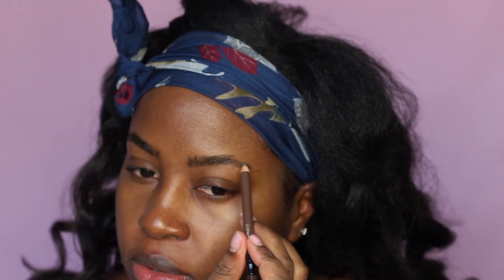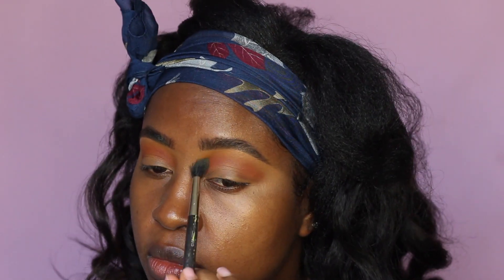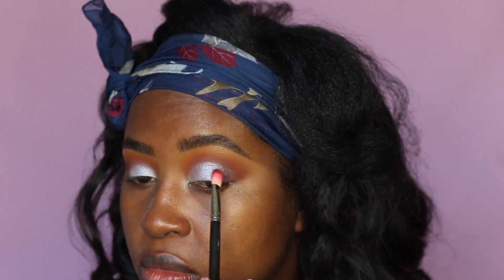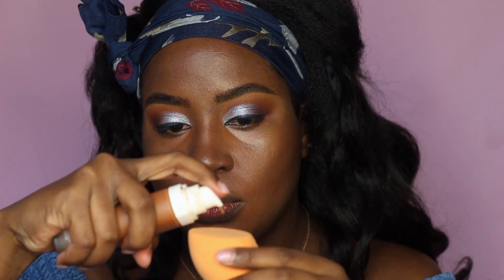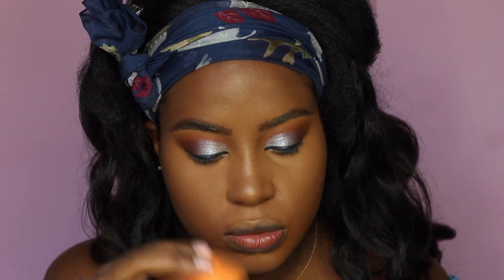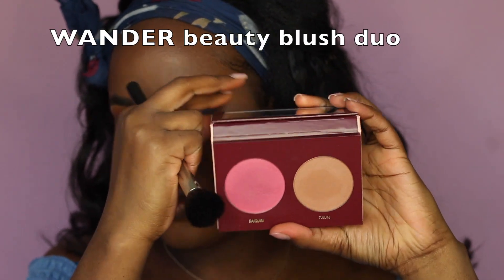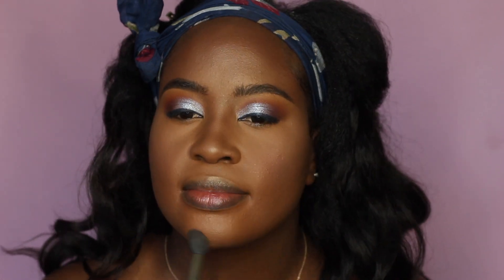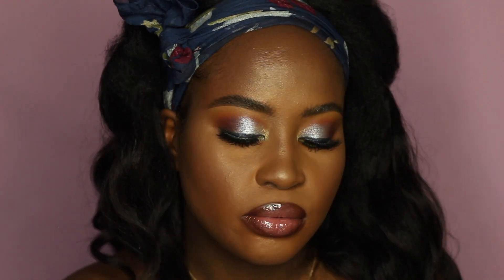Easy spring glam...full face tutorial